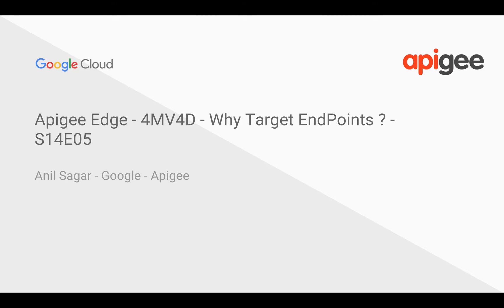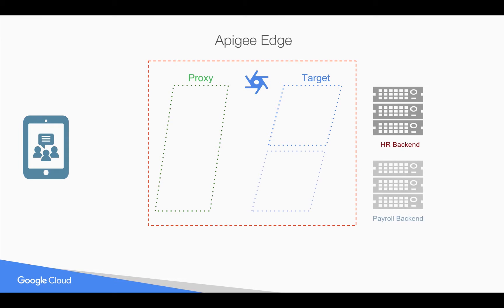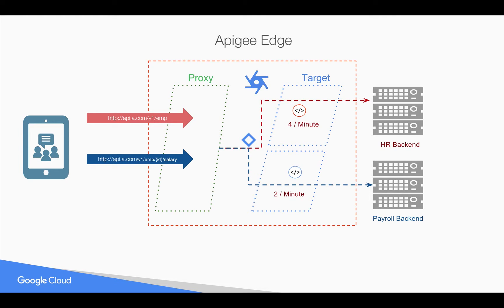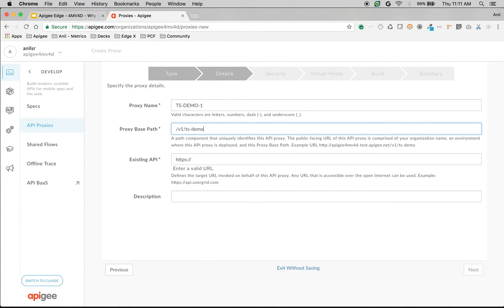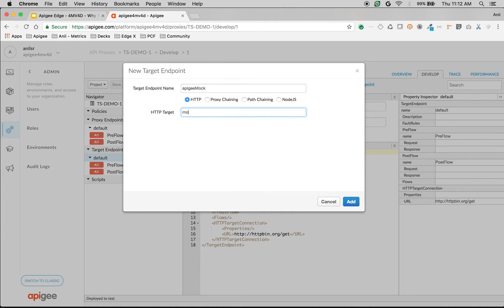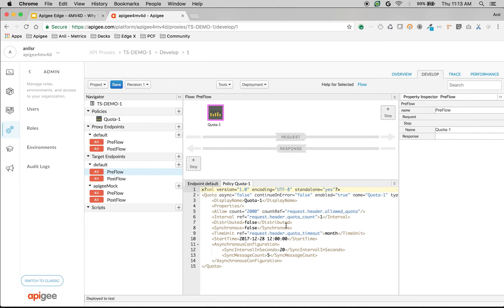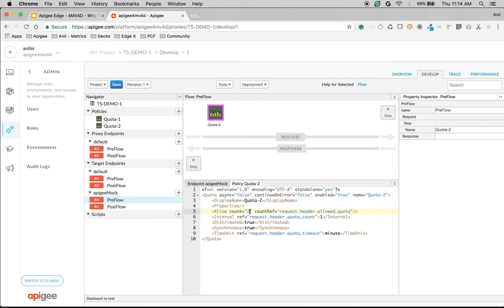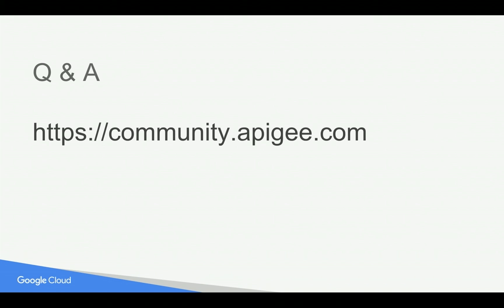Apigee Edge - 4MV4D - Why Target EndPoints ? - S14E05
In this 4MV4D, Find out how you can leverage target end points to modify the behaviour of the API based on the Target EndPoint by specifically attaching Policies based on target. It will help you create new kind of APIs out of Apigee Edge API platform.